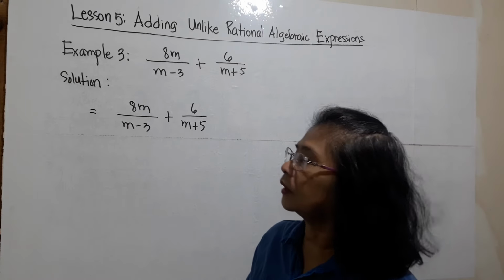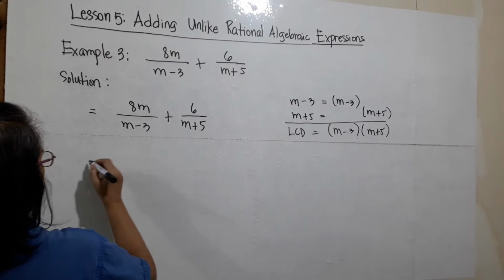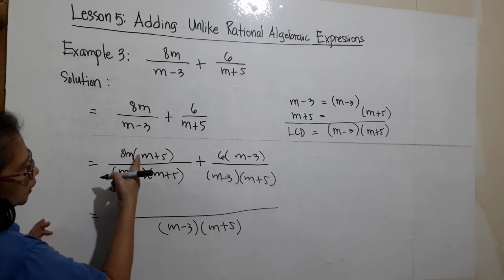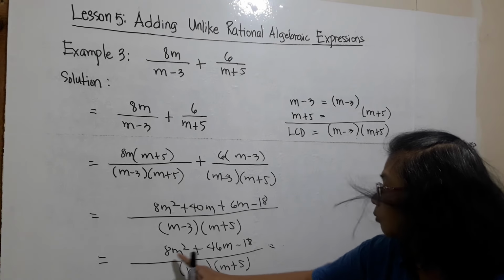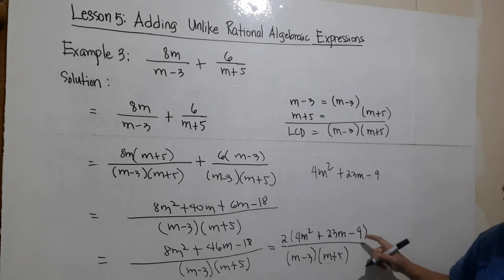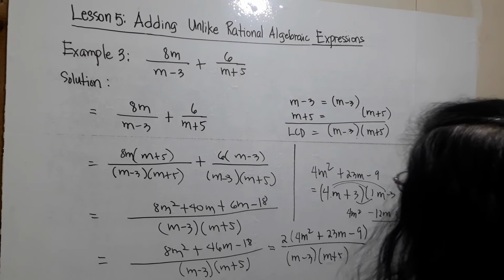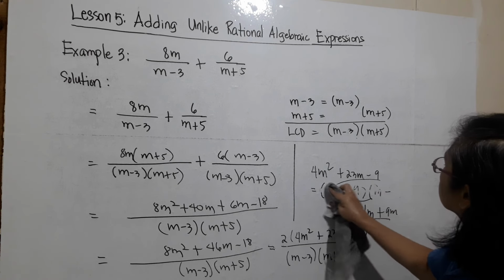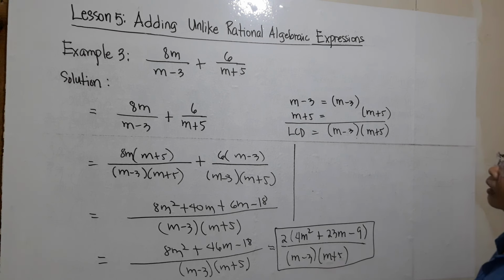Math 8 - C2L5P3: Adding Unlike Rational Algebraic Expressions Part 3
Chapter 2: Rational Algebraic Expressions
Lesson 5: Adding Unlike Rational Algebraic Expressions